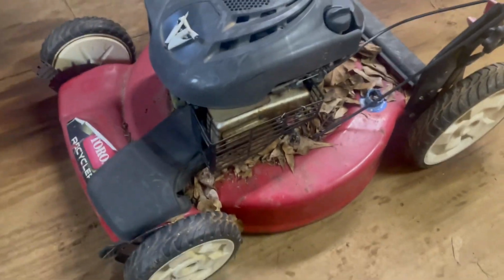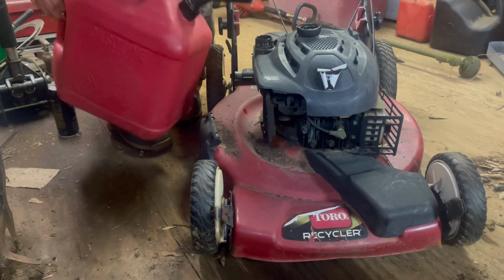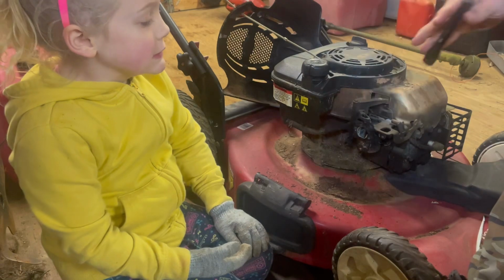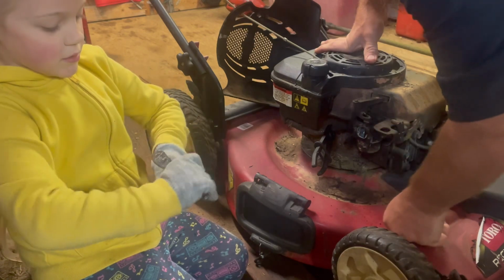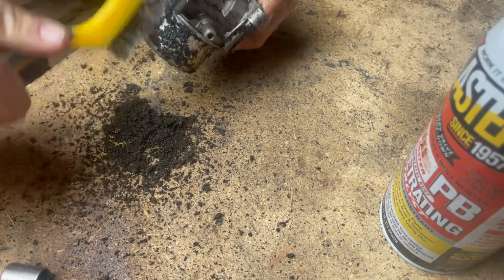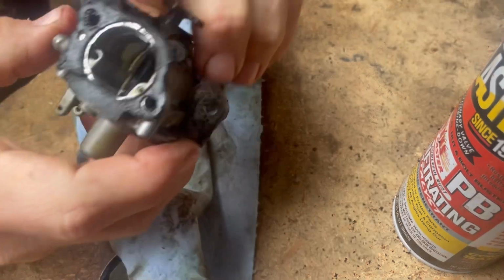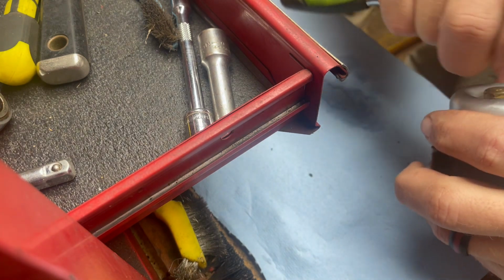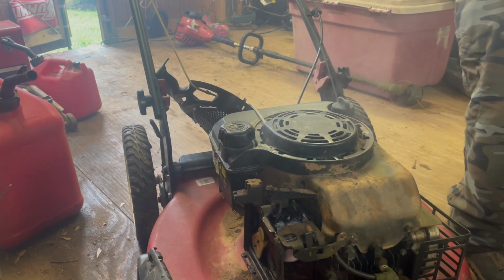Mower revival (scrap pile special)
This mower was in a load of scrap metal was asked to clean up. I brought it home where it was placed in my scrap pile awaiting its day of resurrection. This is a toro self propelled push mower, in this video we diagnose it and get it running. We also show how to clean the carburetor.
There will be one more video on this so keep a look out.